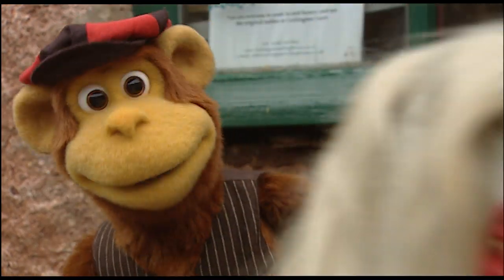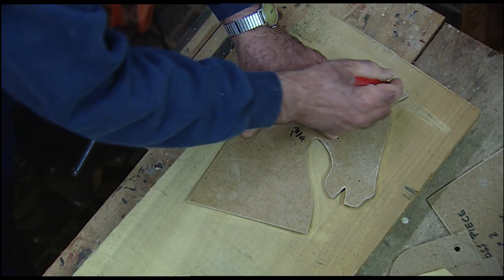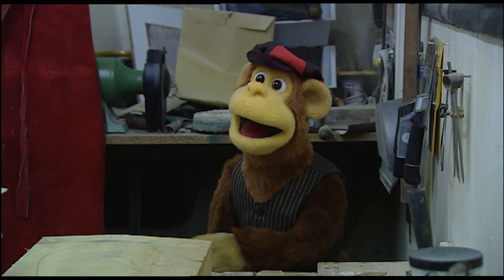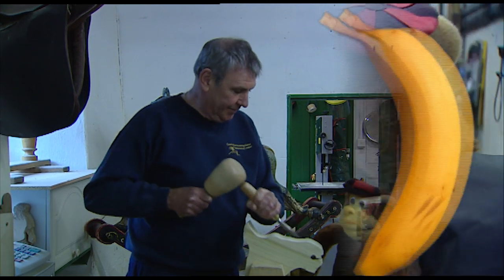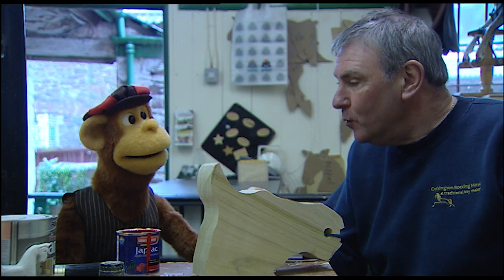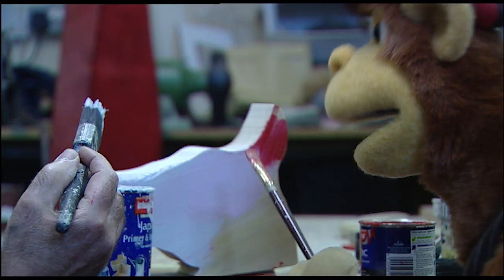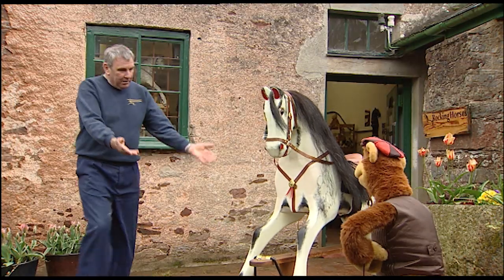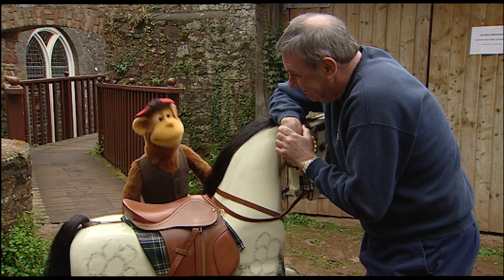Milkshake! Monkey | Rocking Horse | Full Episode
The primate protagonist learns how rocking horses are made.